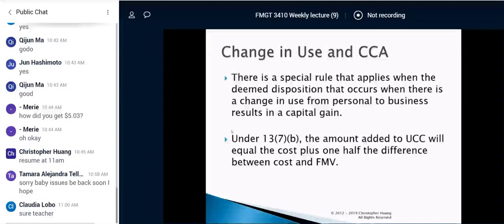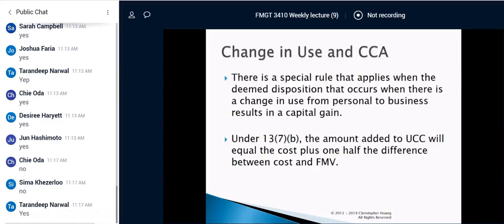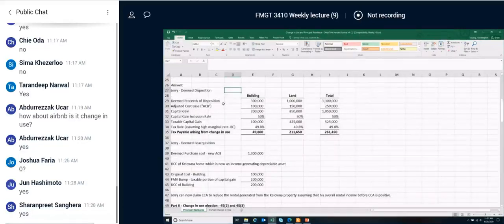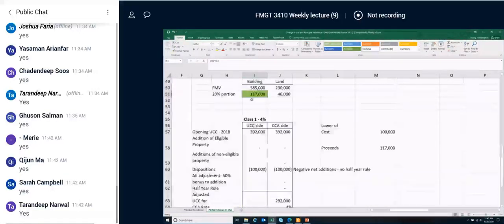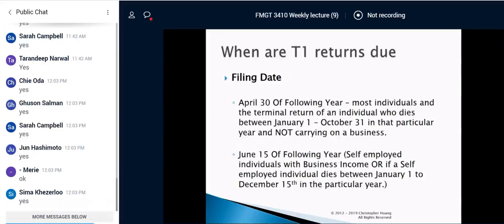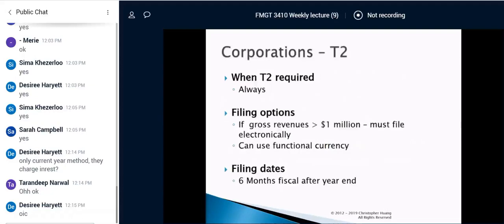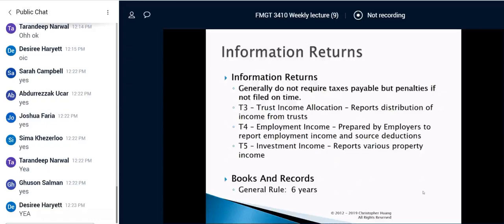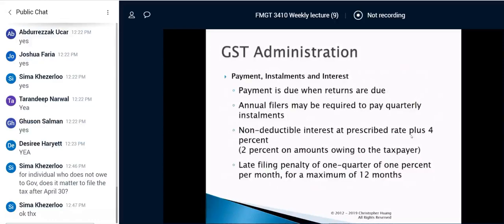Jun 20 Part 2